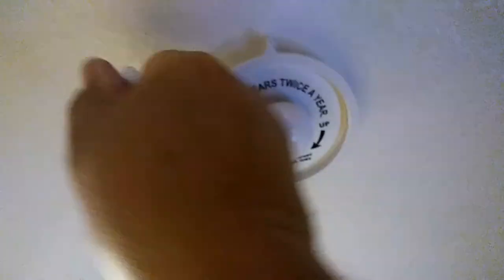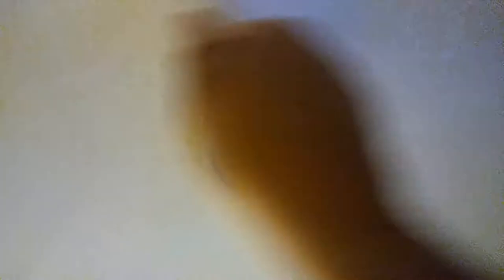RV TV antenna repair. Cutting the antenna shaft and replacing the crank handle (Part 2)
Final repair on the antenna shaft